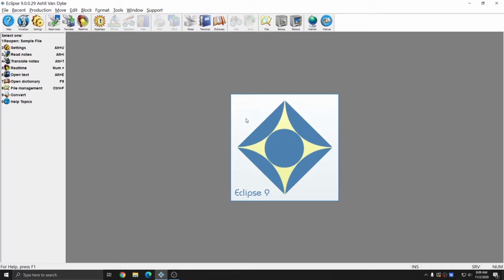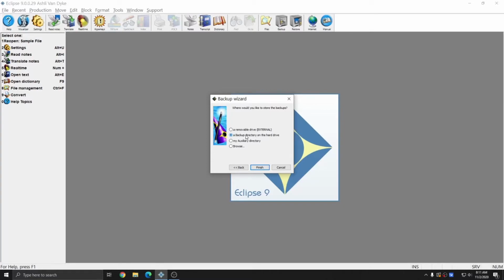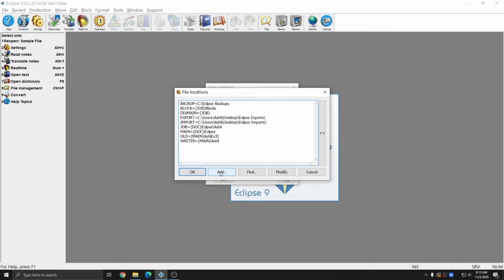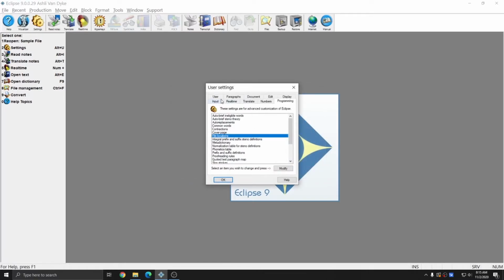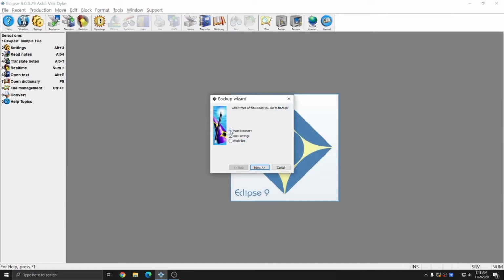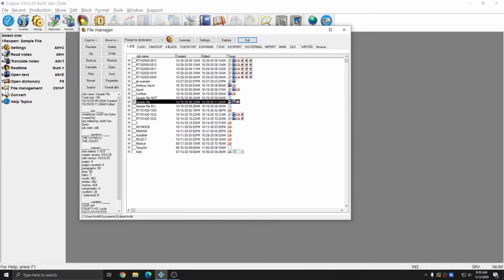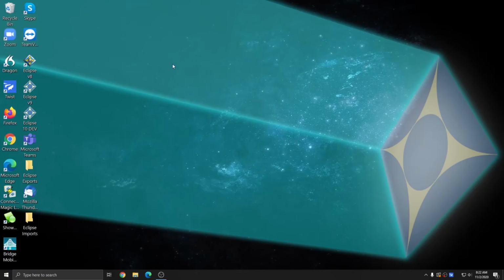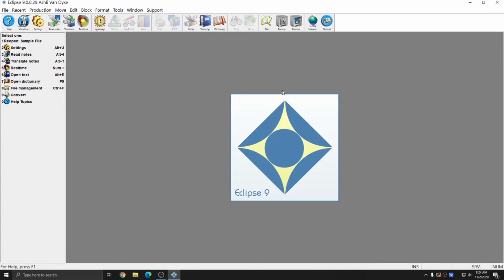Backup and Restore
Learn how to use the Tools→Backup & Restore functions to swiftly and simply move files.

Backup to and from any location on your computer, including external media with these simple steps.

Make moving work between your computers a breeze by matching file location pathing to make moving files as simple as a few clicks.